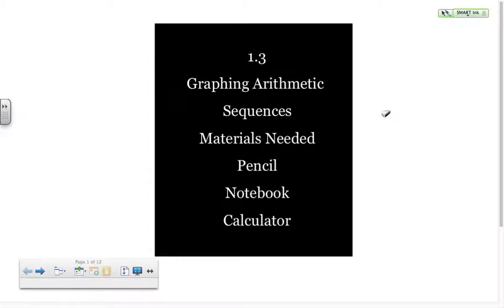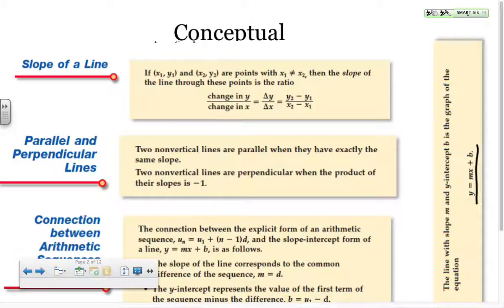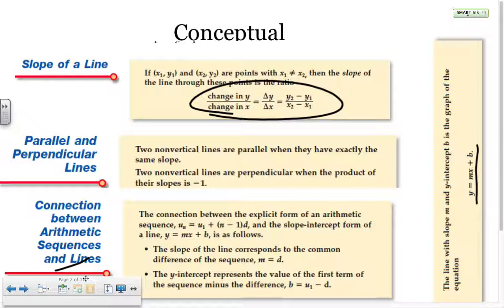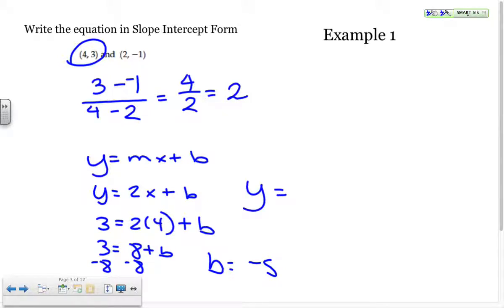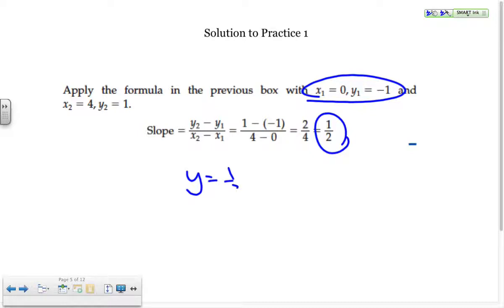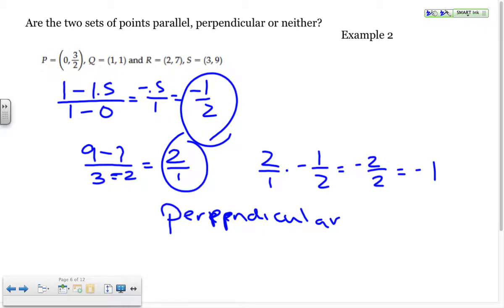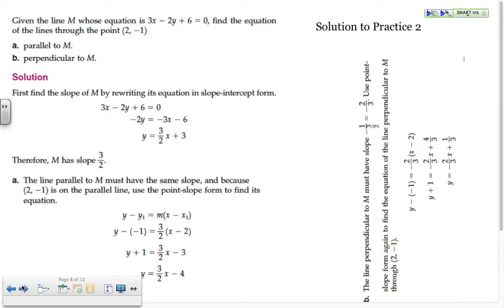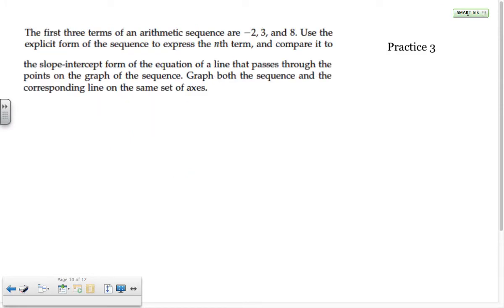PC 1.3 Broadband